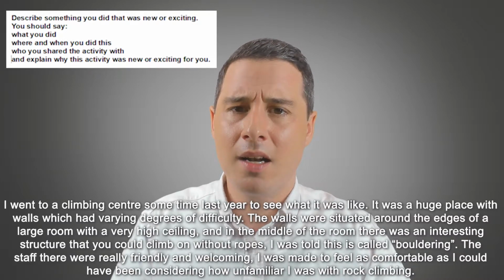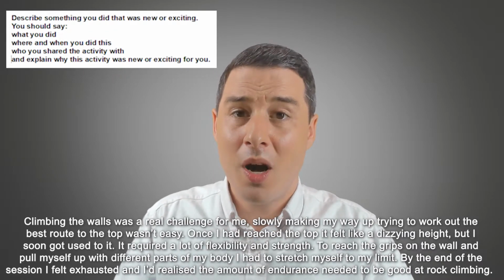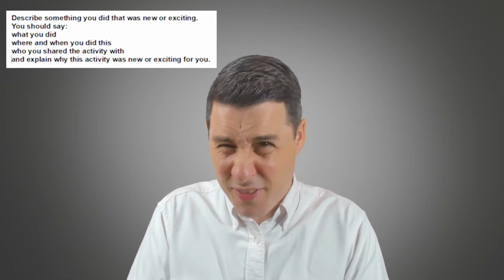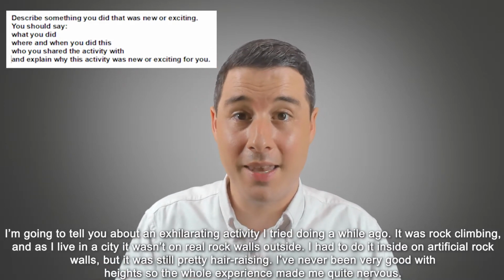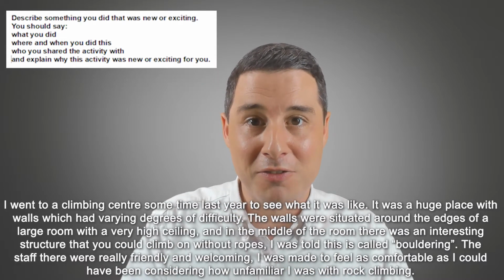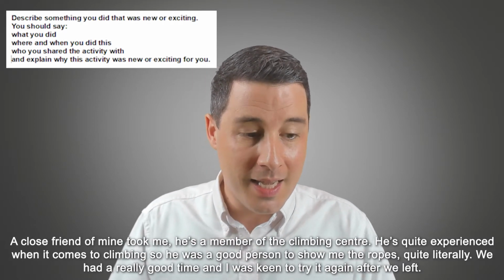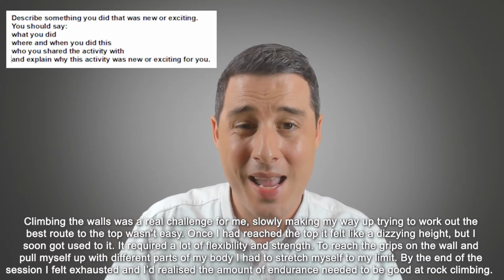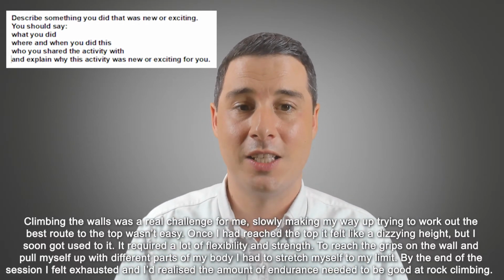IELTS Speaking Part 2 - Sample Answer (Describe something you did that was new or exciting)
Here's the sample answer for the IELTS speaking part 2 cue card we looked at in last weeks' video.

Good luck!

Gareth